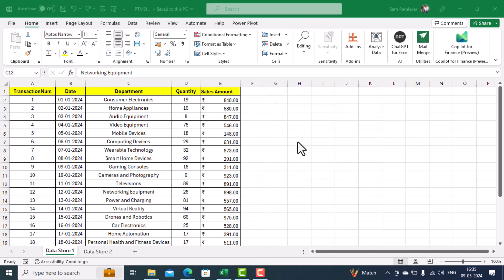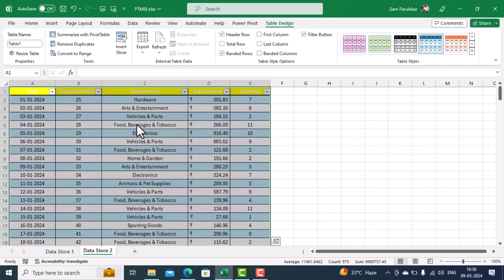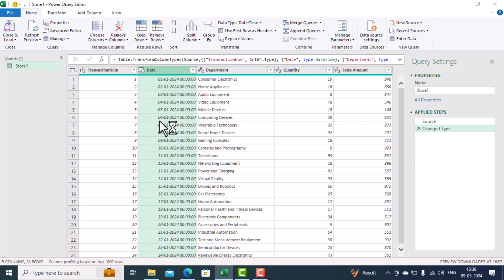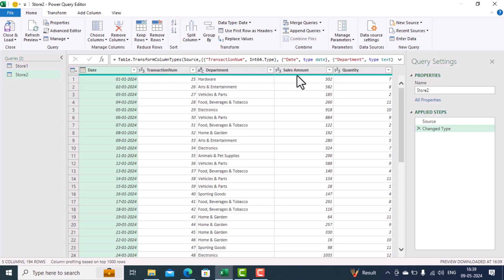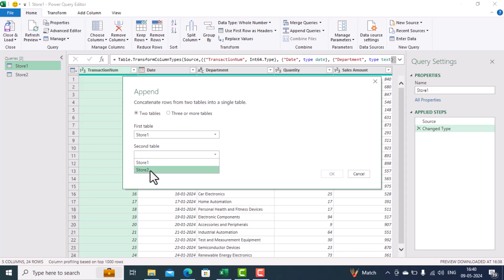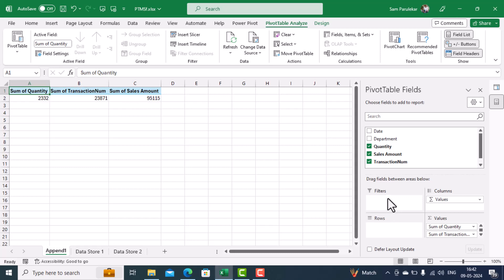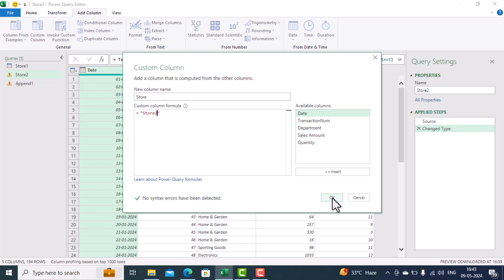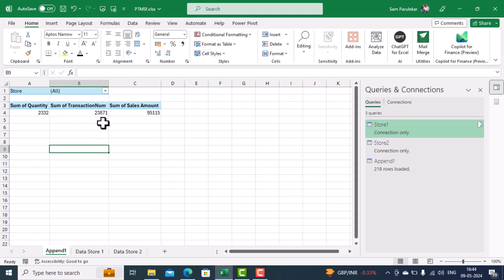Create Pivot Table from Multiple Sheets in Excel